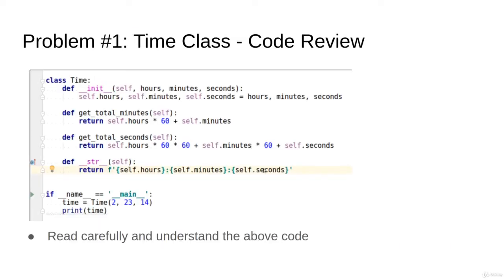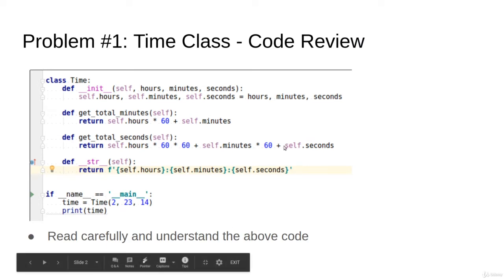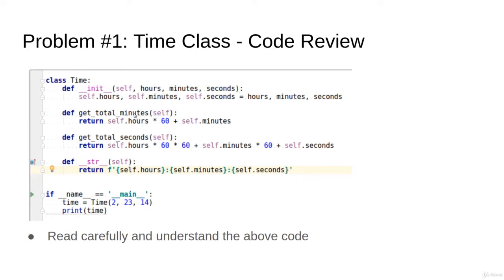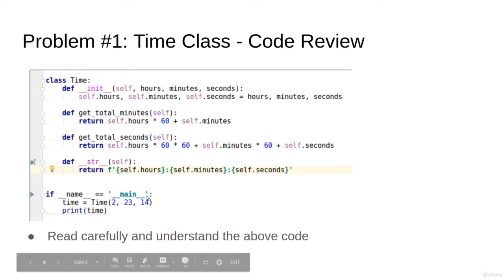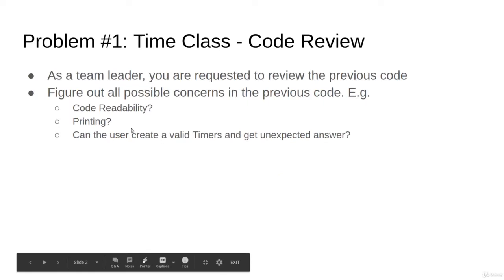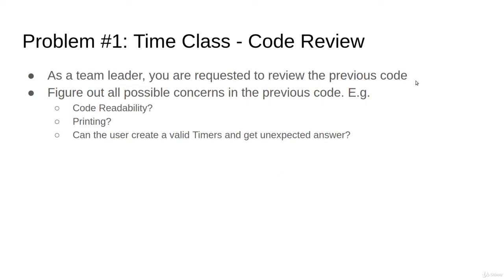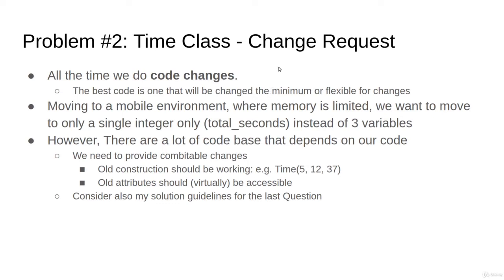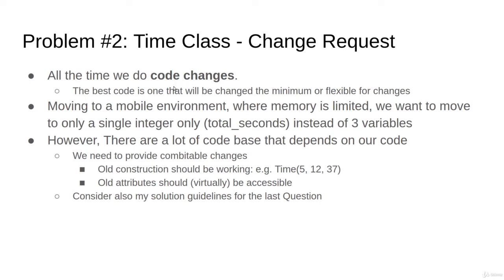Classes Homework 2 2 Medium Challenges [Mastering 4 critical SKILLS using Python]